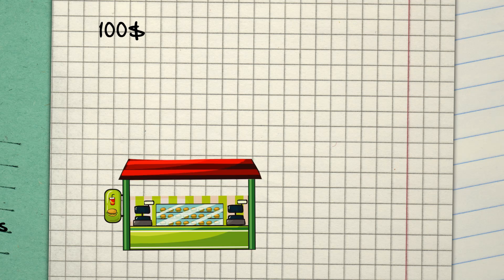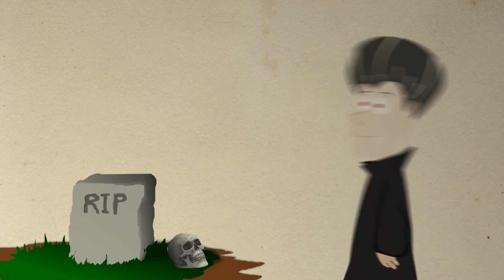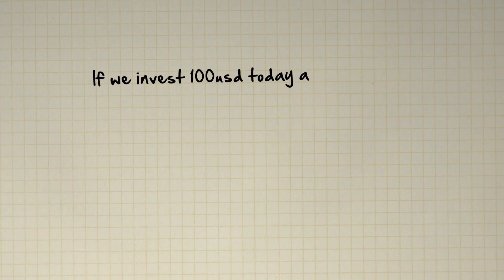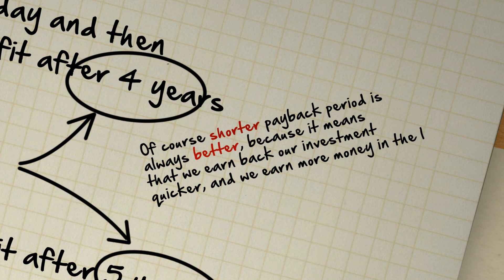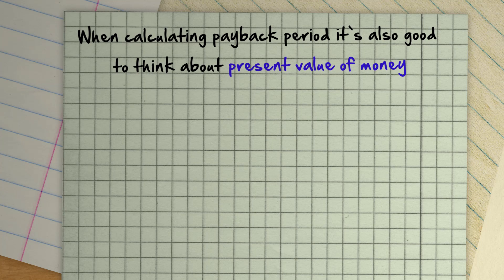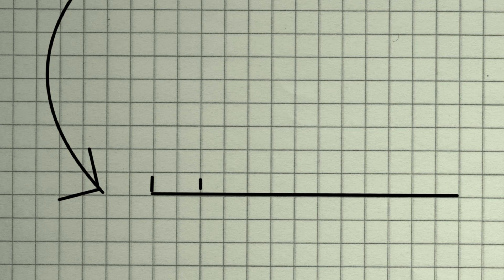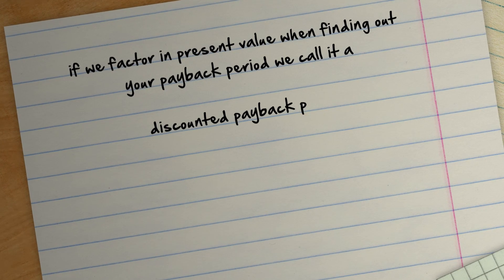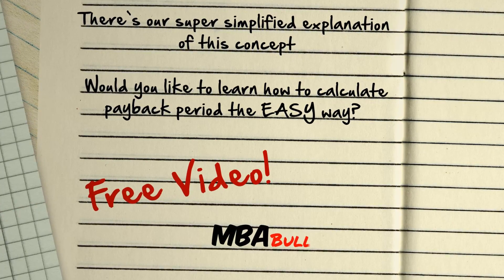🔴 Payback Period Explained. What is Payback Period?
When we invest in a business, it's important to know how quickly we will earn back our investment.

This period of time is called our Payback Period. Of course, a shorter Payback Period is always better... because it means that we earn back our investment quicker, and we earn more money in the long run.

Note that in real life, a Payback Period often doesn't happen in an exact number of years.

When calculating Payback Period, it's also good to think about the present value of money.